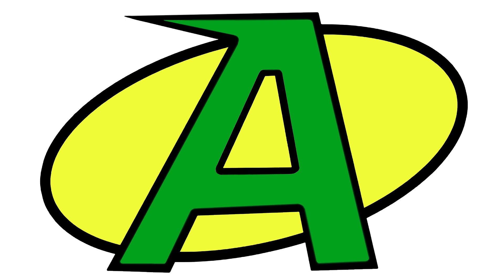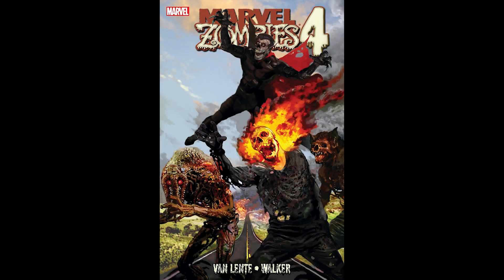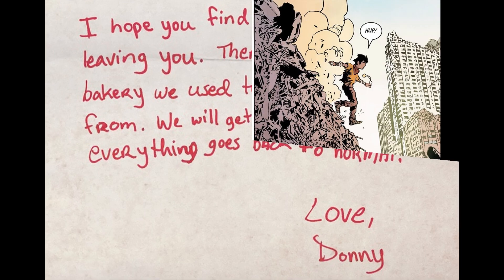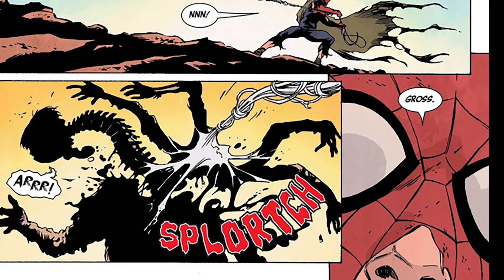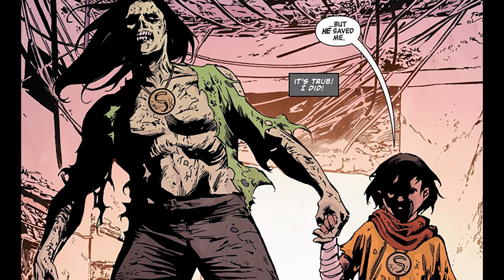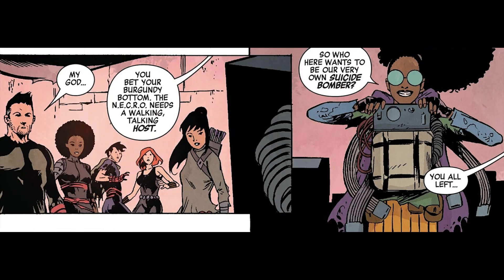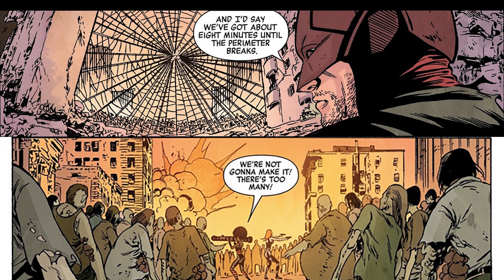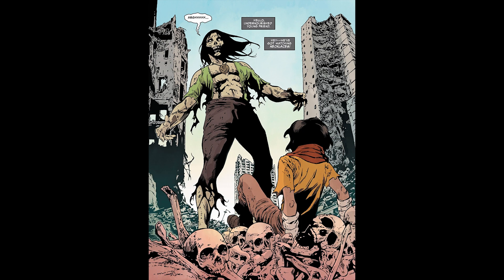Marvel Zombie SERIES BREAKDOWN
Overview of the 2018 One-Shot comic, Marvel Zombie, featuring the return of Marvel's original Zombie, Simon Garth, to the franchise as it reboots with a new universe.

Chapters:
0:00 Intro
1:55 The comic opens...
7:11 Breakdown